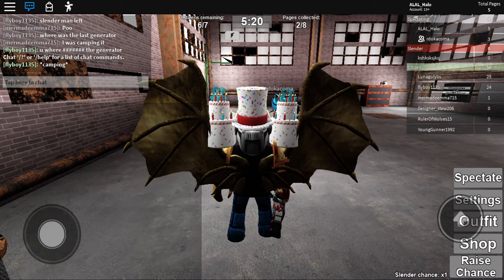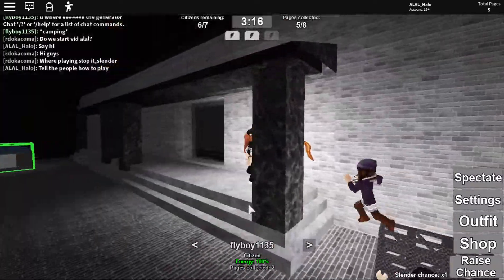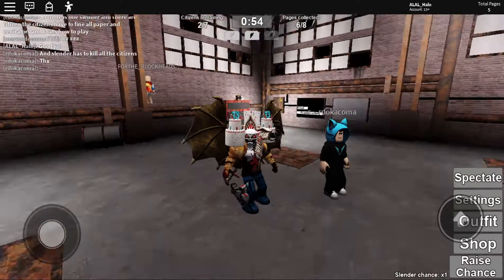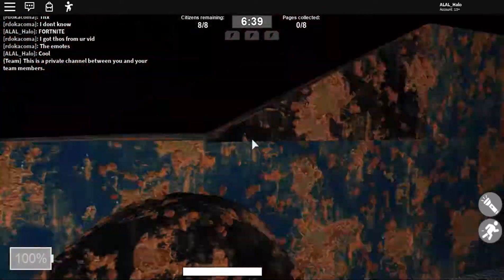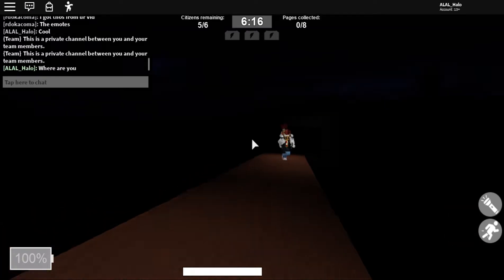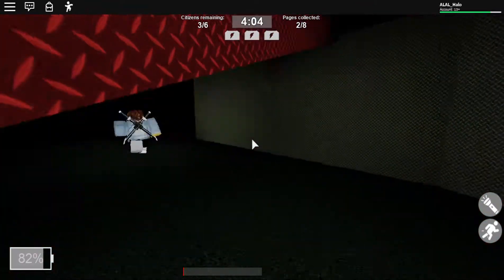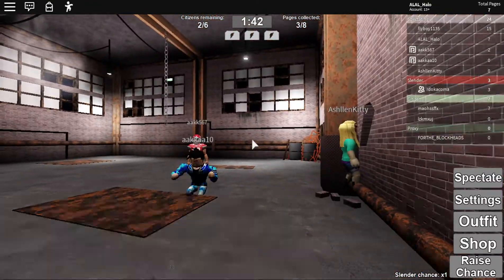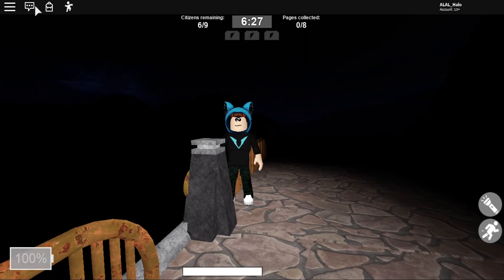Me and rdokacoma VS Slender man